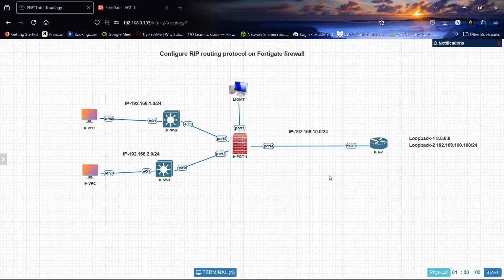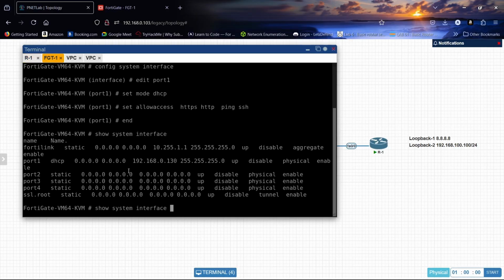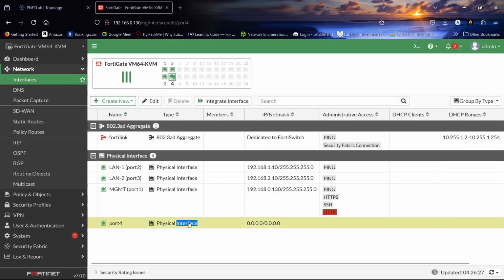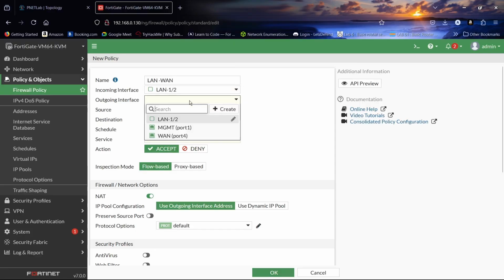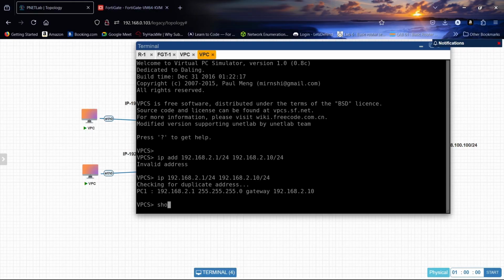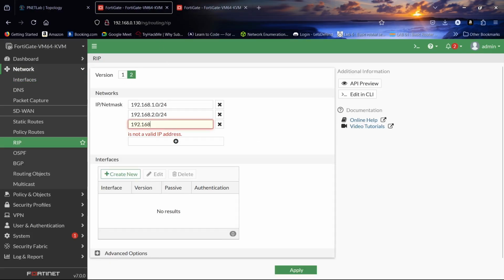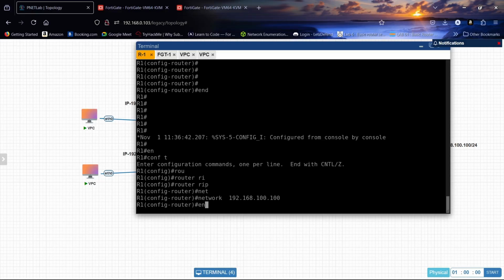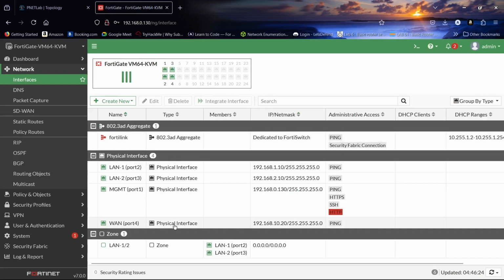(RIP) Routing Protocol on Fortigate Firewall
Configuring RIP Routing Protocol on Fortigate Firewall

Description: Master the basics of network routing with our comprehensive, step-by-step tutorial on configuring the RIP (Routing Information Protocol) on the Fortigate Firewall. In this video, you'll learn how to:

Access the Fortigate dashboard

Navigate to the Network Settings

Enable and configure RIP routing protocol

Define routing policies and parameters

Test and verify your configuration

Enhance your network's routing capabilities with Fortigate's RIP protocol features. Watch, learn, and optimize your network performance today!